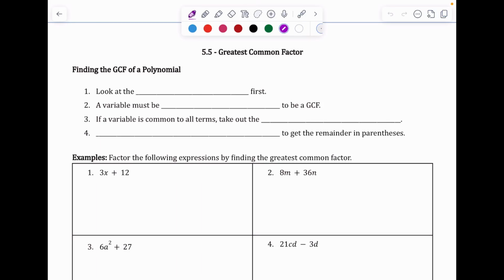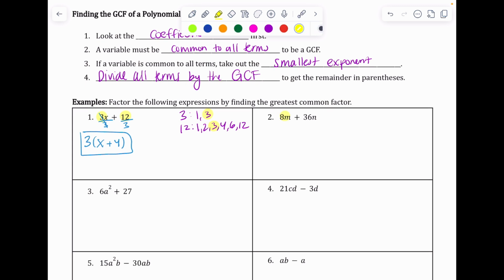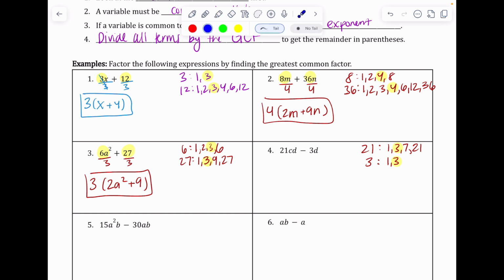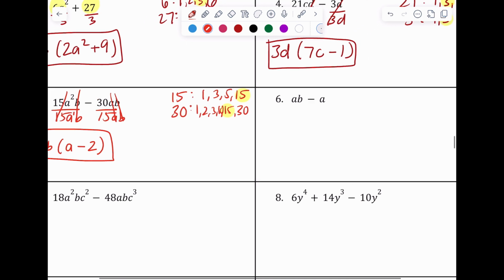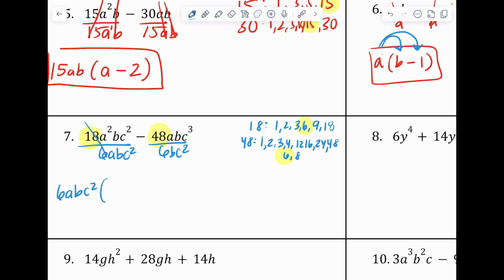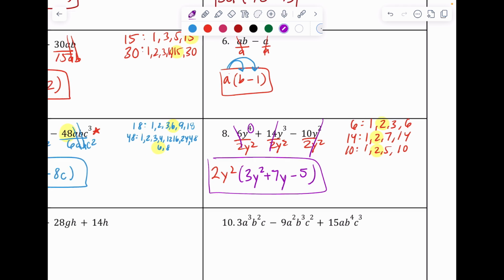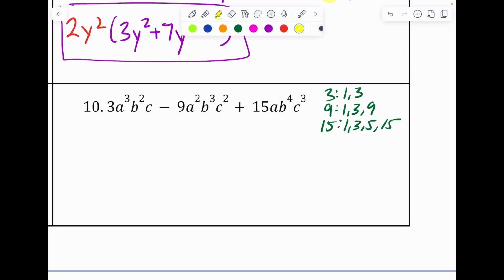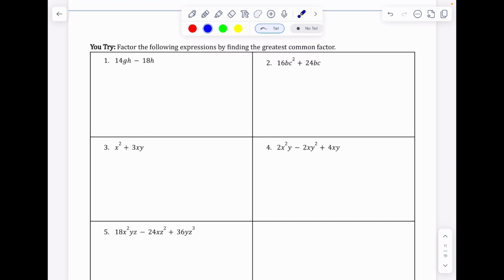5.5 Greatest Common Factor notes